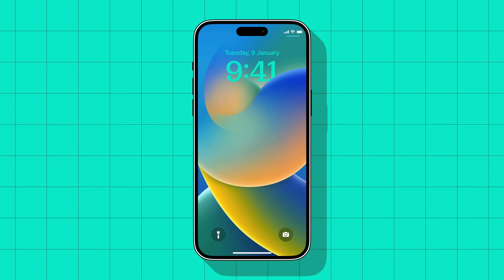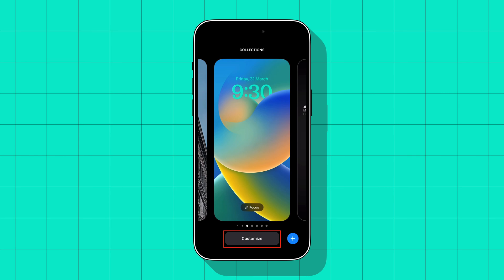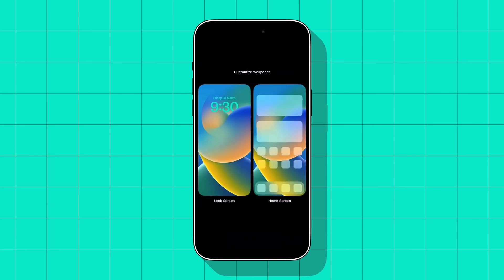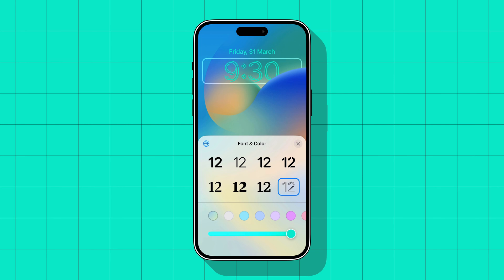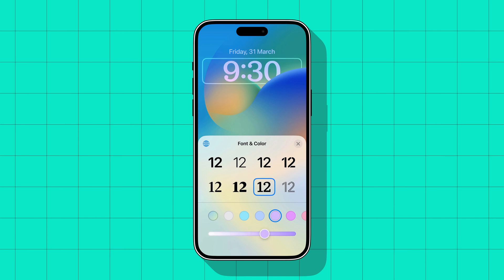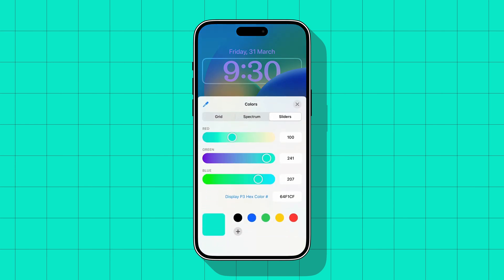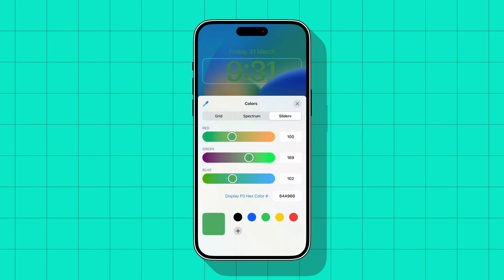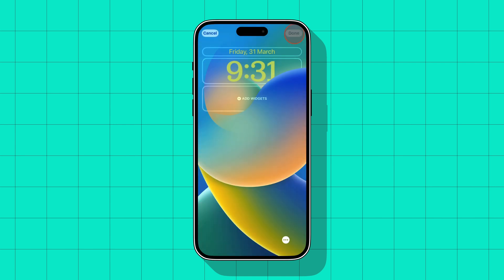How to Change Color and Font of Clock on iPhone Lock Screen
iOS 16 allows you to customize the font and color of the clock on the iPhone Lock Screen. Here's how you can customize your iPhone's Lock Screen clock and date.

Check out our favorite accessories for iPhone, iPad, AirPods Pro, and Mac